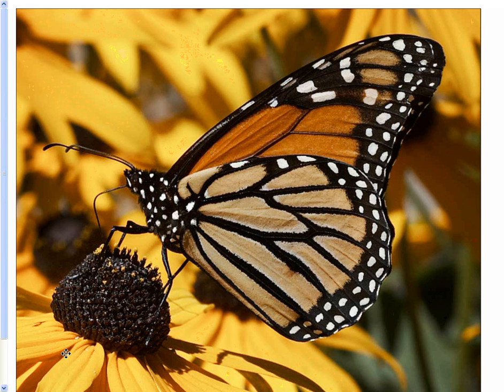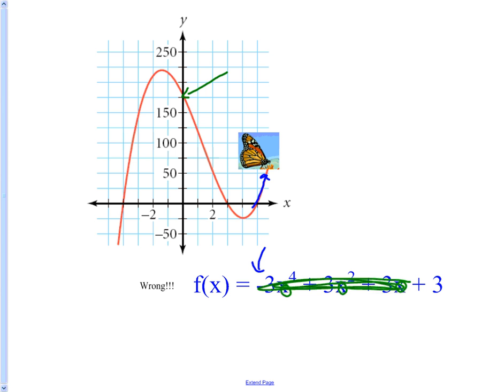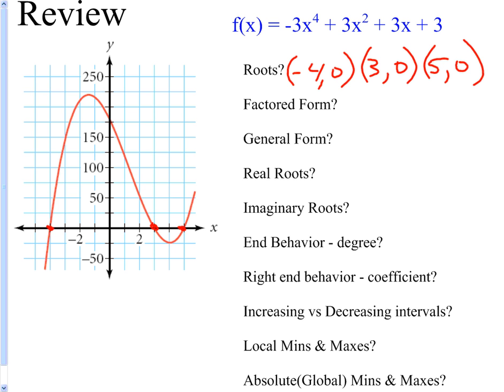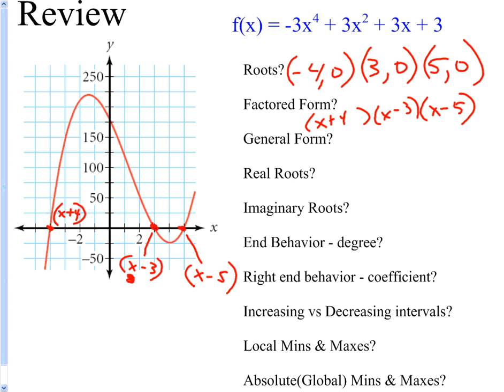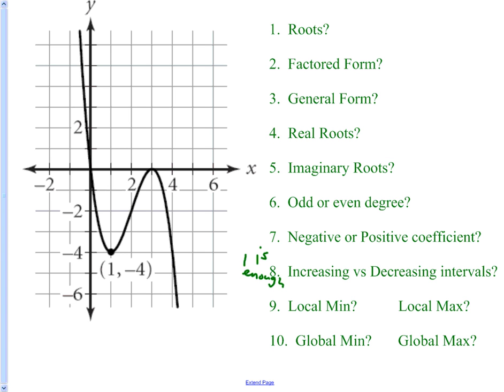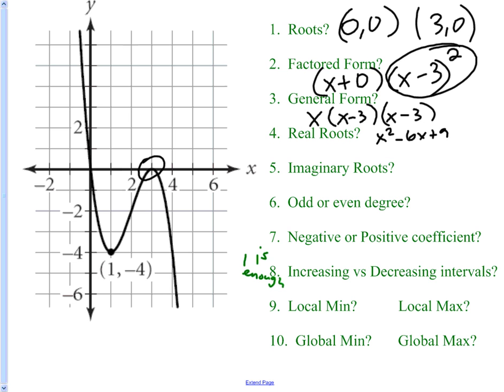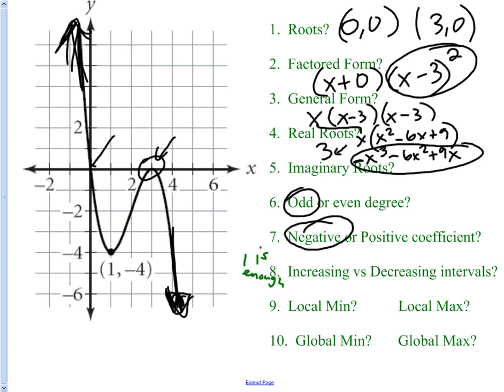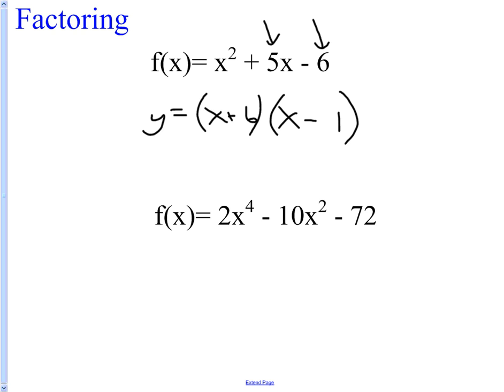7.8 Long Division of Polynomials - part 1 - lesson.wmv